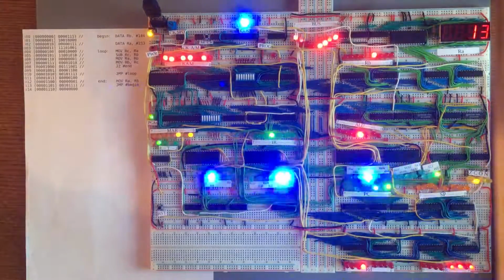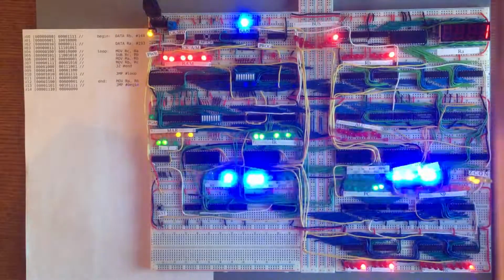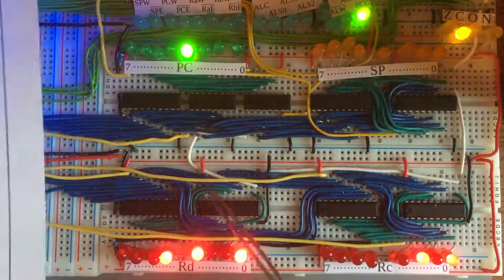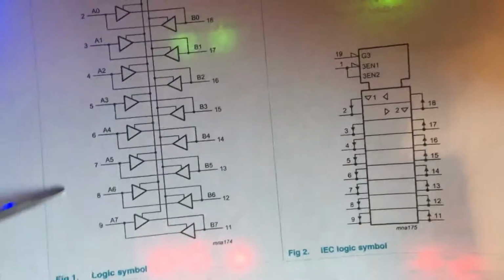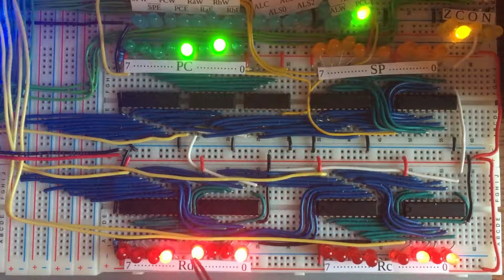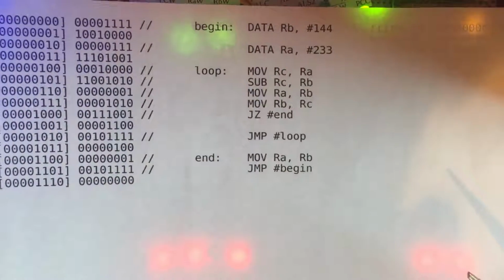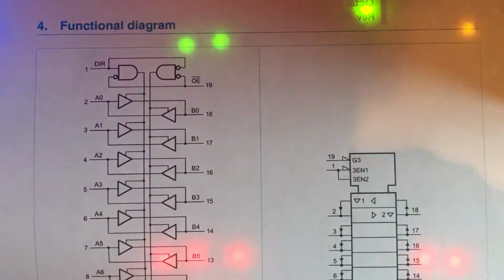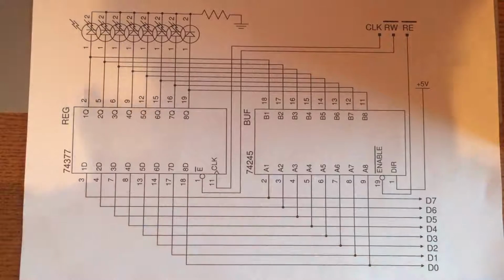My Ben Eater inspired homemade 8-bit CPU - Part 3: Registers & the bus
Hello again. Today, I take a look at some registers and the bus through which they communicate.

The purpose and functioning of a bus, and registers, is described in detail by Ben Eater in these videos: